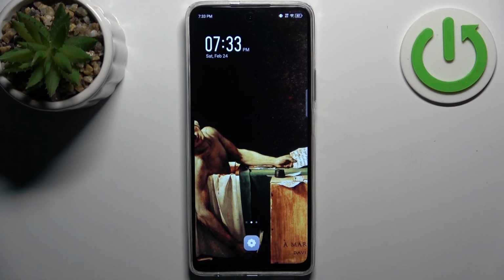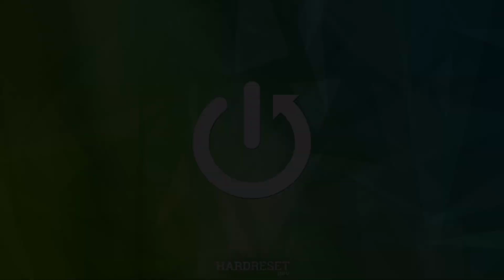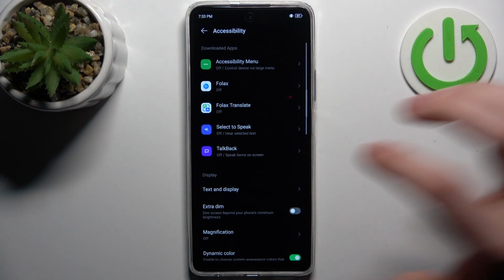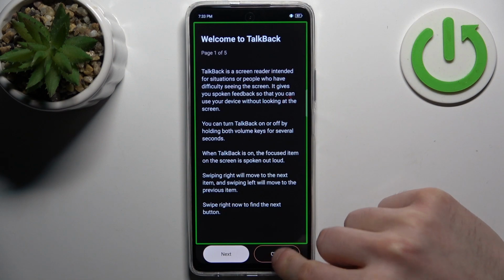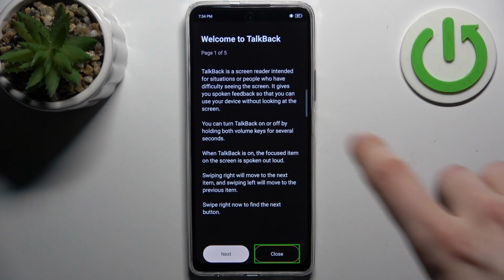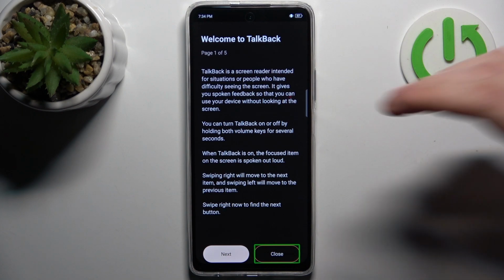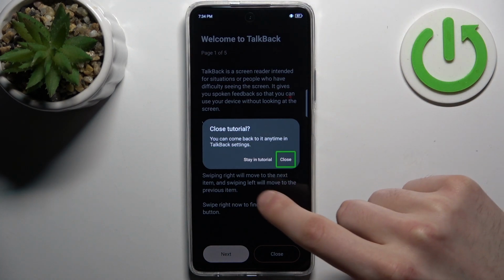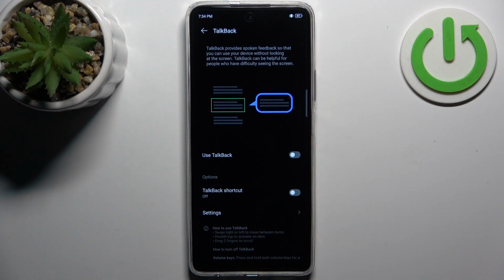How to Activate TalkBack on INFINIX Hot 30 Pro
Find out more about INFINIX Hot 30 Pro:
Enhance accessibility on your INFINIX Hot 30 Pro by activating TalkBack, a feature designed to assist users with visual impairments. TalkBack provides spoken feedback, making it easier to navigate the phone's interface and interact with apps. Visit our YouTube channel if you want to know more about INFINIX Hot 30 Pro.

How to activate TalkBack on INFINIX Hot 30 Pro? How to enable TalkBack on INFINIX Hot 30 Pro? How to turn on TalkBack on INFINIX Hot 30 Pro? How to turn off Talkback on INFINIX Hot 30 Pro?